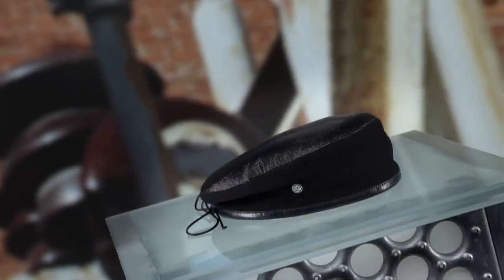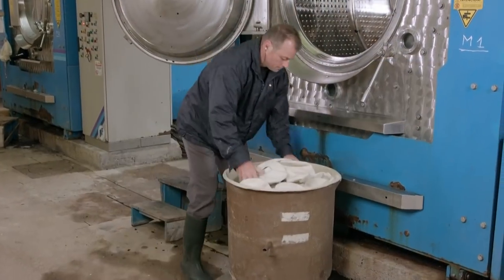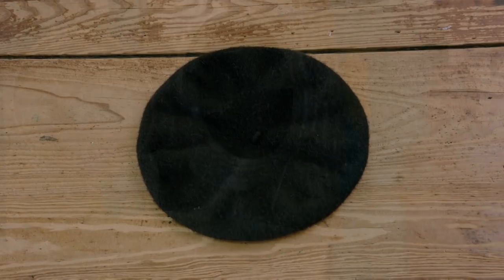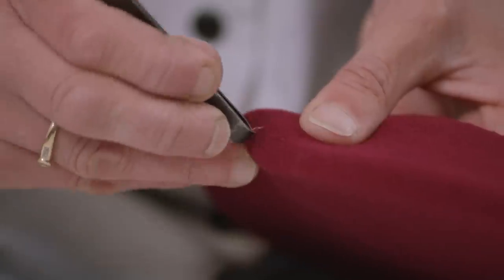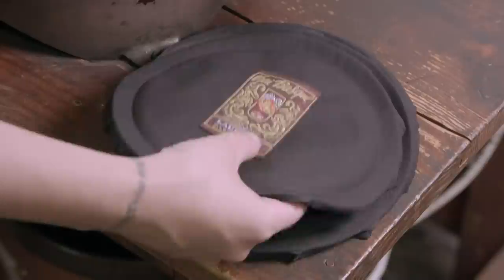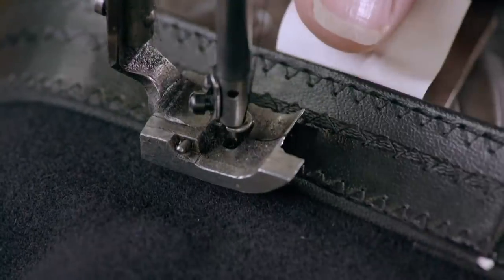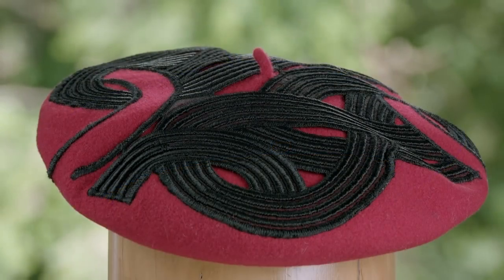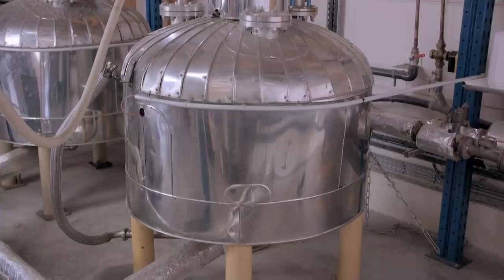BERETS & PASTIS | How It's Made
Learn how two icons of French culture, berets and pastis, are made here.

🇬🇧 Catch full episodes of your favourite Discovery Channel shows on discovery+